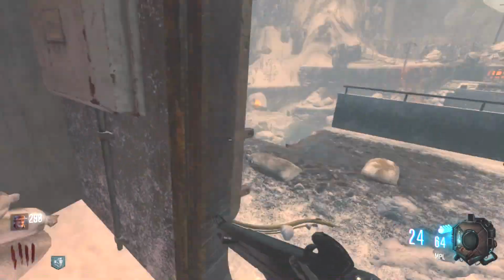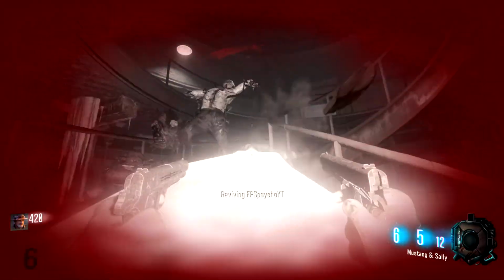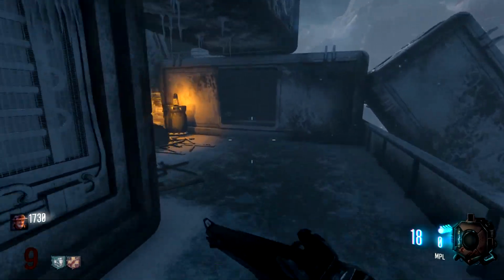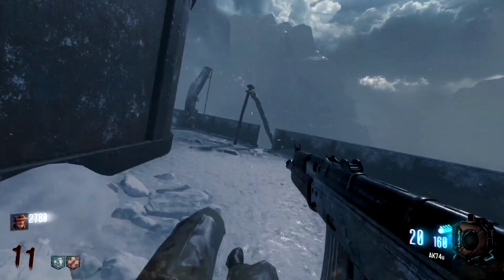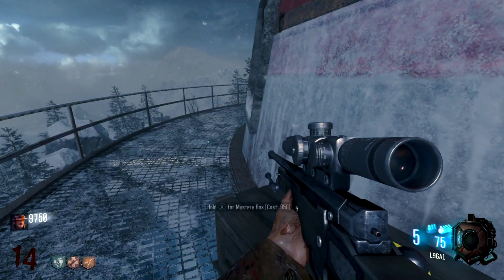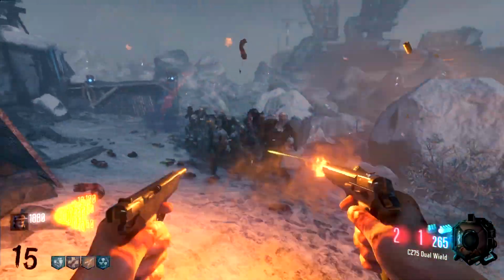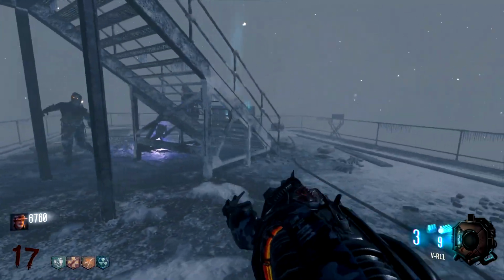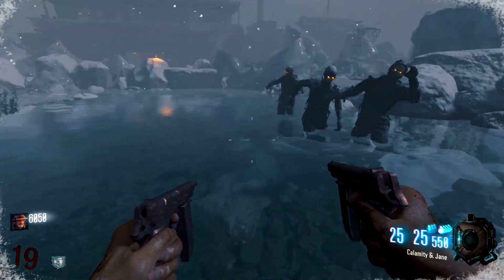I Used 3 of the Exact Same Gun in This Call of Duty Zombies Map (Call of the Dead Remastered)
I Used 3 of the Exact Same Gun in this Call of Duty Zombies Map - Call of the Dead Remastered on Black Ops 3 Custom Zombies. Thanks for all the love and support 💙

🔵 Discord (feel free to join, anyone is welcome, but if you're toxic I'll ban you!)

0:00 Intro